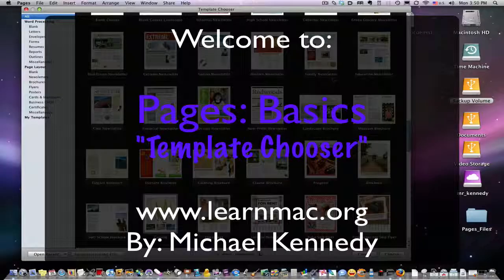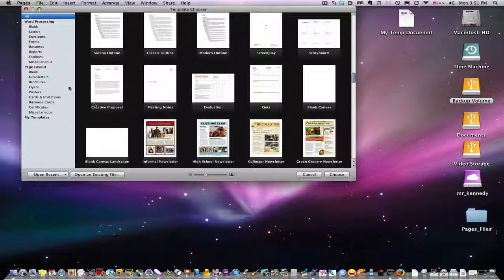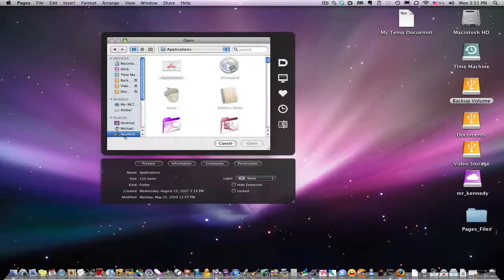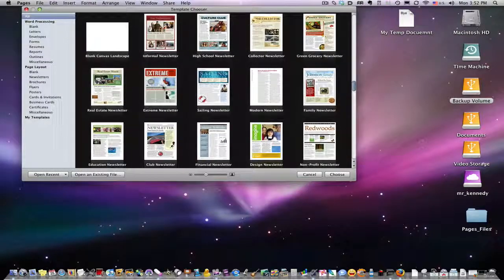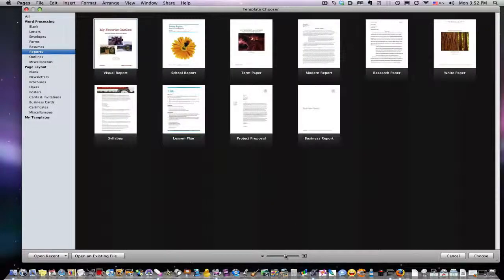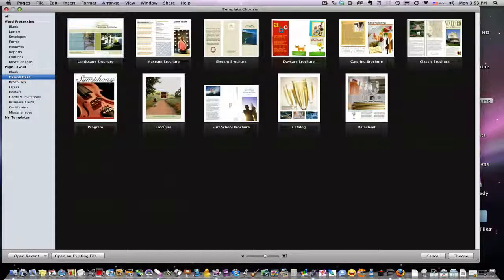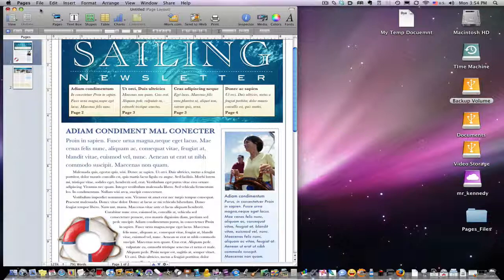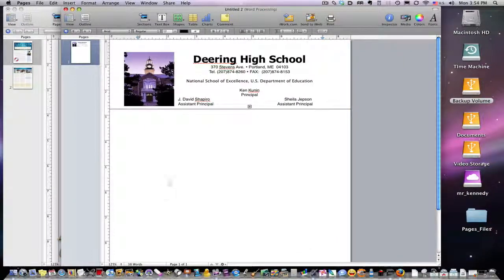Pages Template Chooser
This video is an overview of the Pages "Template Chooser"